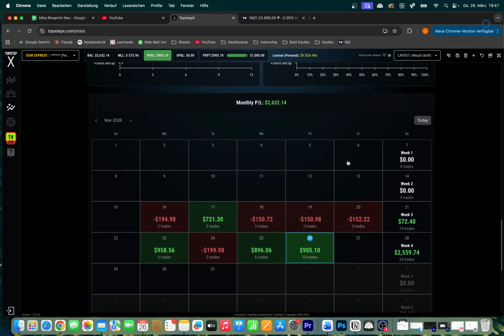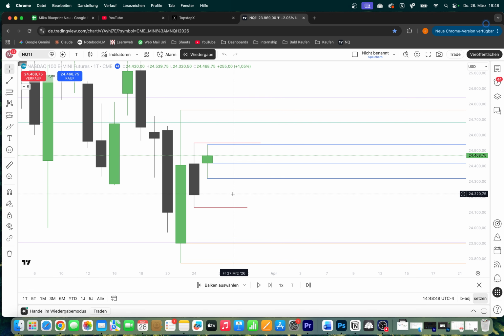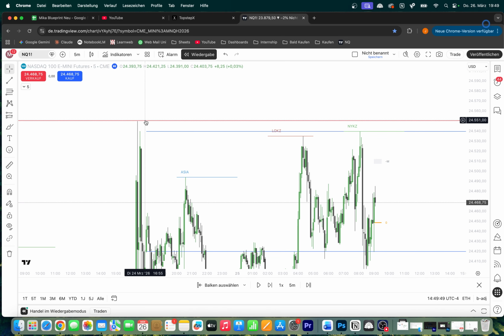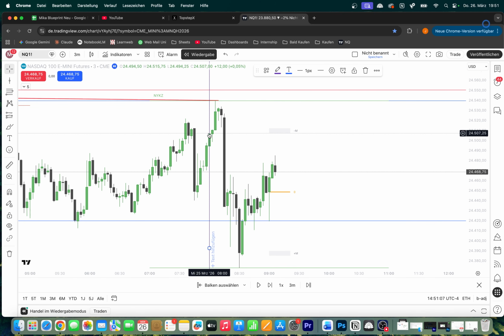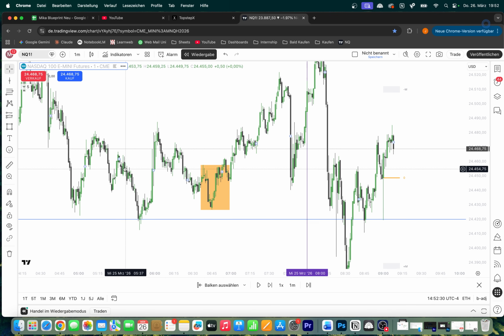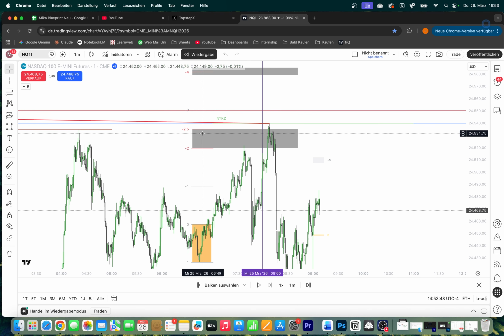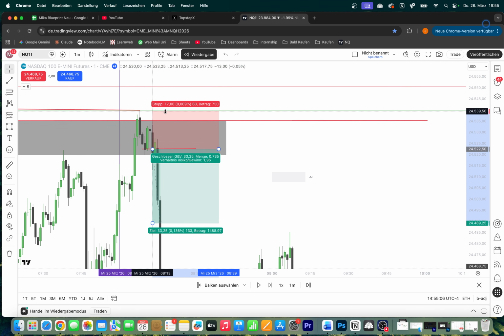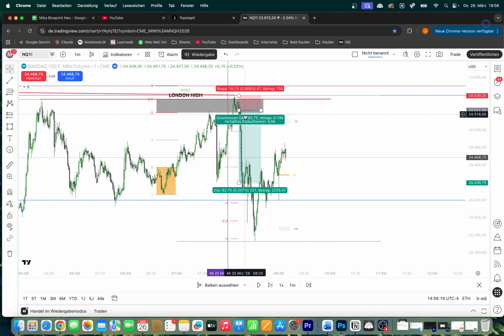How to project Standard Deviation (STDV) Advanced